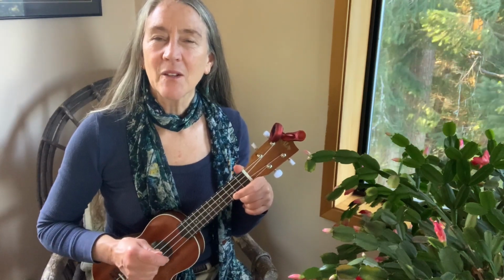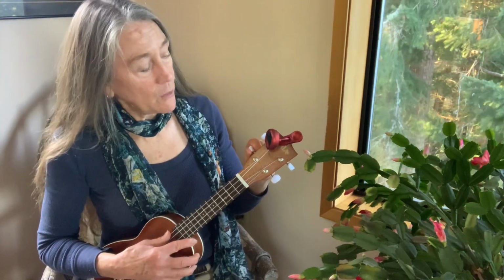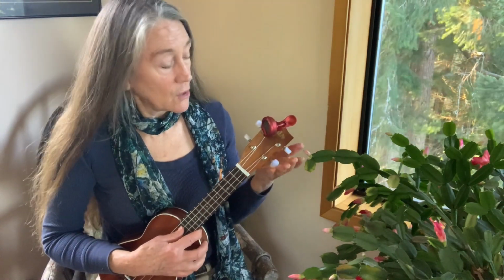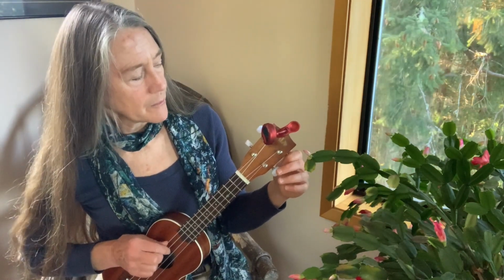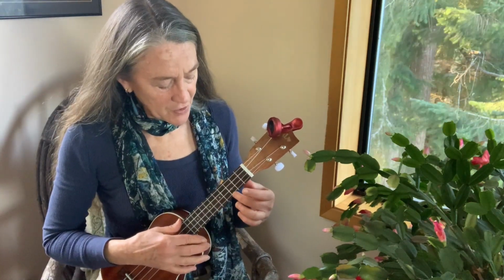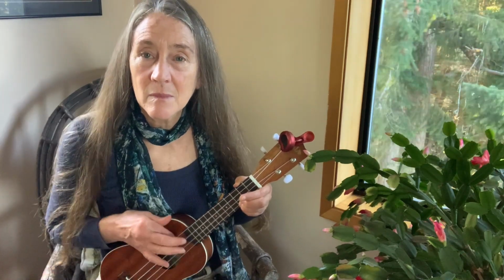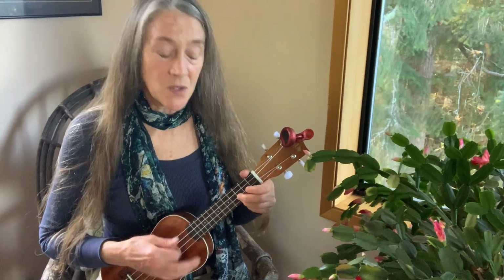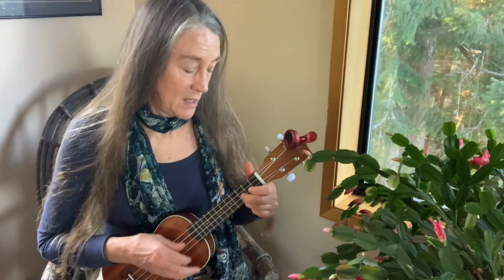Ukulele Basics Tutorial Part II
This video is about Ukulele Basics Tutorial: Part II